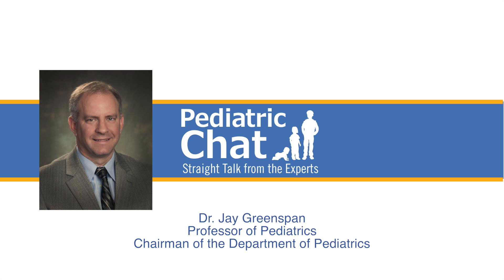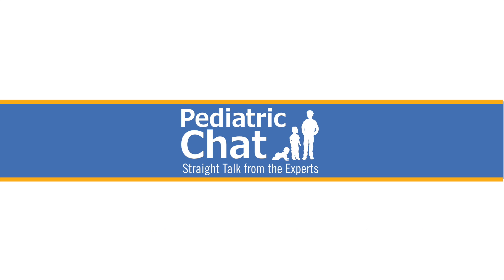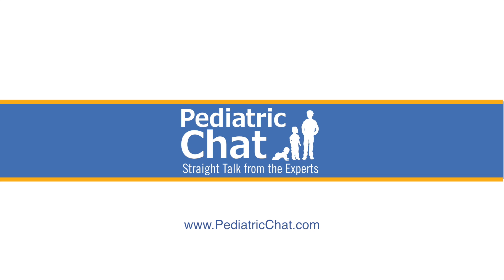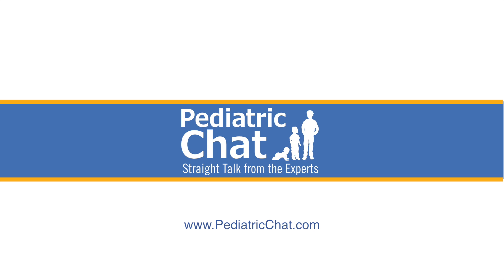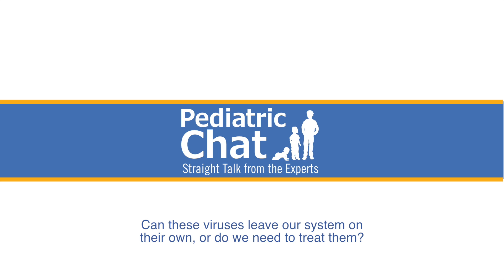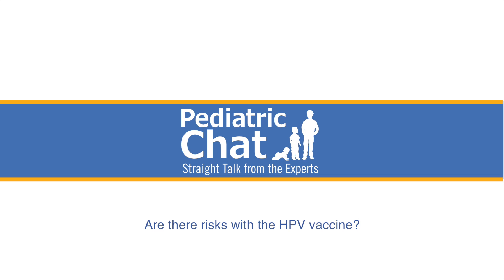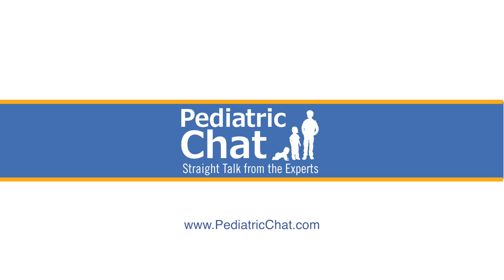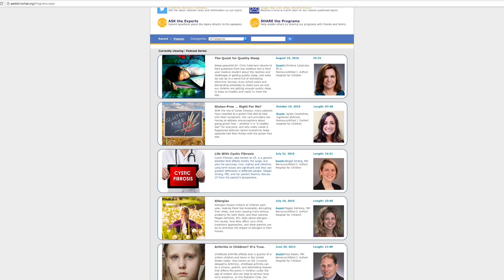Worrisome Warts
It’s an old wives’ tale that kissing frogs causes warts, but how do kids really catch those bumpy skin growths? And what can you, as a parent, do to keep them from spreading? Dr. Jonathan Miller tells us what warts are, what causes them, and what steps parents can take to prevent HPV (Human papillomavirus) genital warts and cancers.

00:26 What are warts?
00:49 Say an 8 or 9 year old has warts, what can we do about that?
01:41 They’re bothersome, but treatment isn’t really necessary?
02:28 There’s another infectious skin issue called Molluscum Contagiosum, do you see this as much as you see warts?
03:46 If a mother is treating her child’s warts, should she be wearing gloves?
04:15 Can these viruses leave our system on their own, or do we need to treat them?
04:52 Can you talk about vaccination and HPV?
05:34 Are there risks with the HPV vaccine?
05:57 How is it given?
06:14 Do you find that most families are giving their children this vaccine?